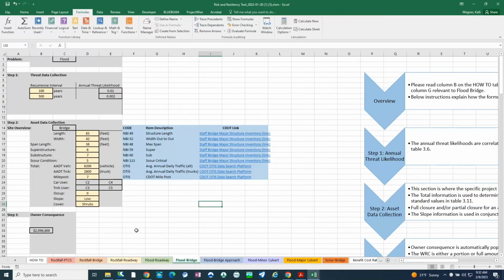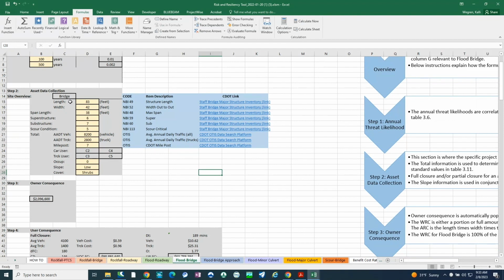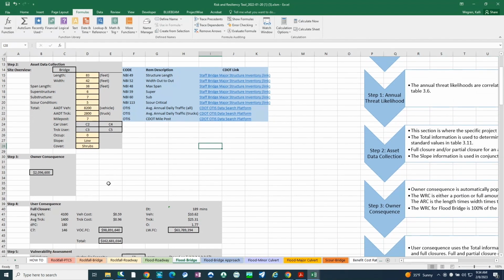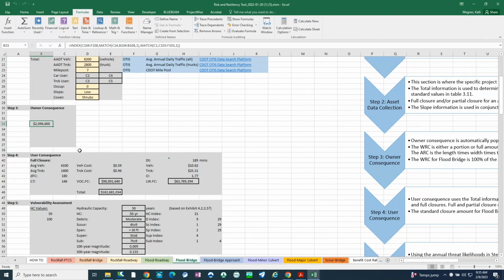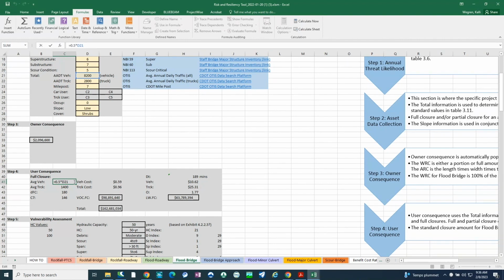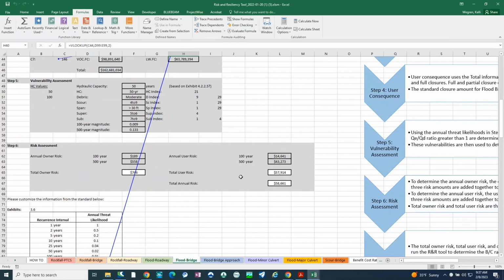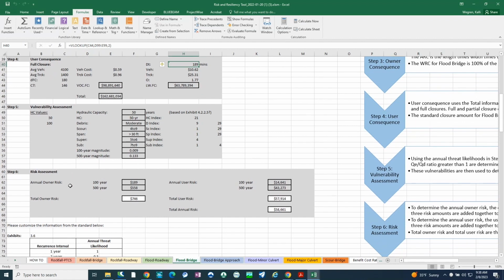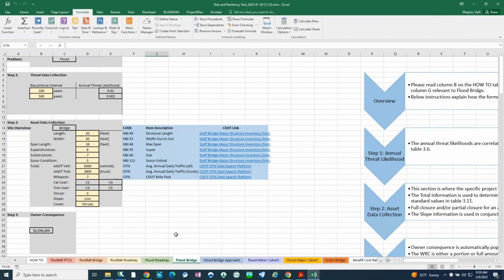CDOT TETP Insights: R&R Spreadsheet Tool Pt. 2 – Conducting a Flood-Bridge Analysis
This video is the second video in a series of five on CDOT’s Risk & Resiliency (R&R) Excel Spreadsheet Tool. In this video Kalli Waller walks through the six steps to conduct a flood-bridge analysis in the R&R Tool.

Presenter:
Kalli Waller, PE, CFM
Project Engineer
Region 4 North Program

Resources:
CDOT Risk and Resilience Program Webpage: